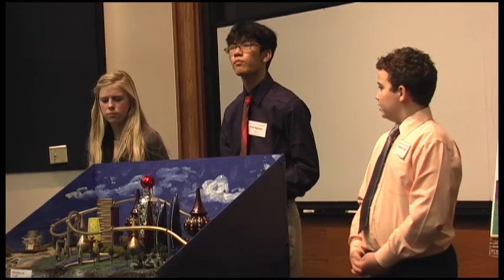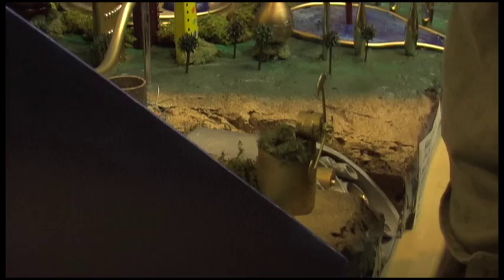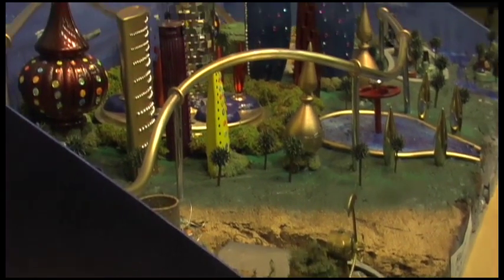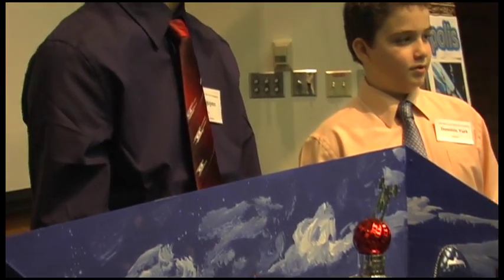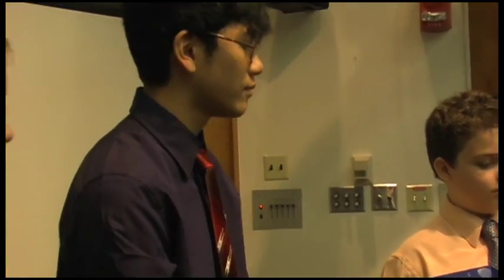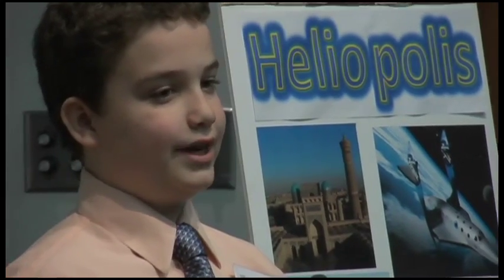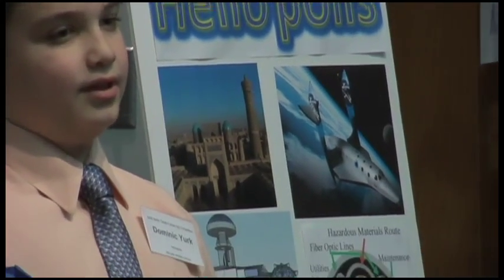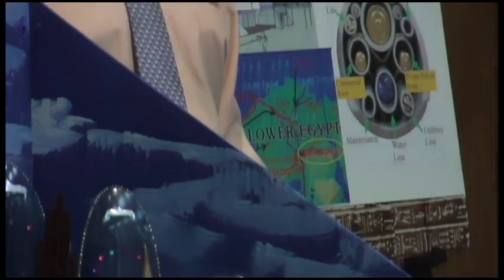Future City hosted at The University of Texas at Arlington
High School students compete in a engineering program to design and present their vision of the future. Winners of the competition will fly to Washington D.C. to compete on a national level during National Engineers Week Feb. 14-19.